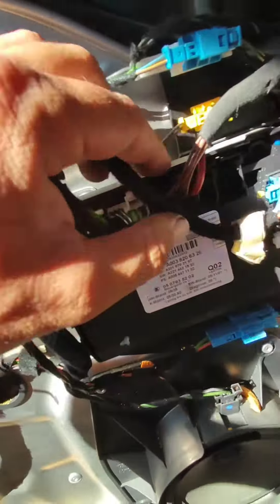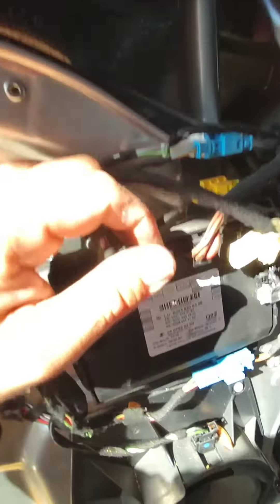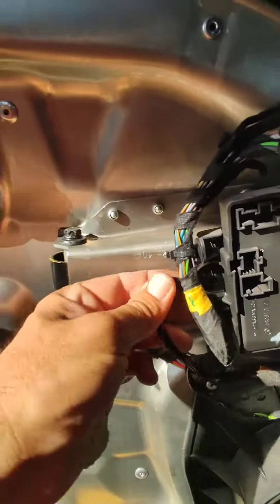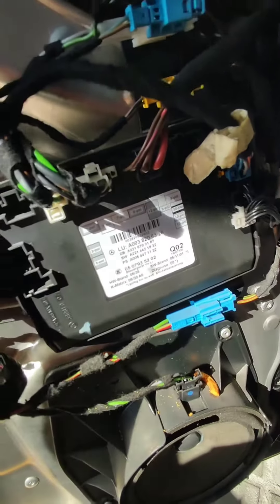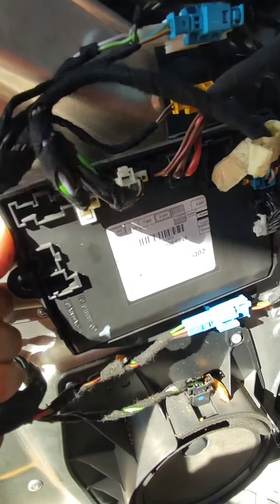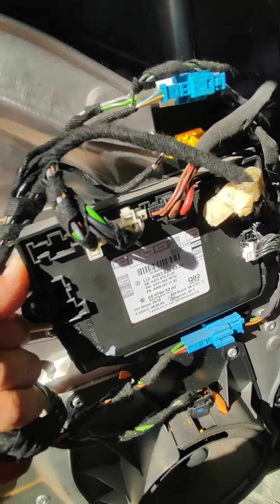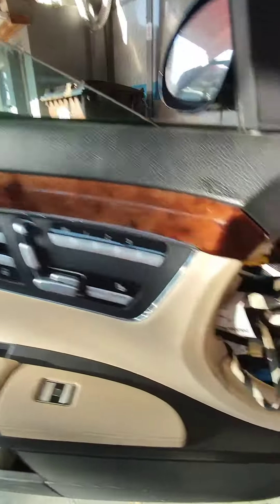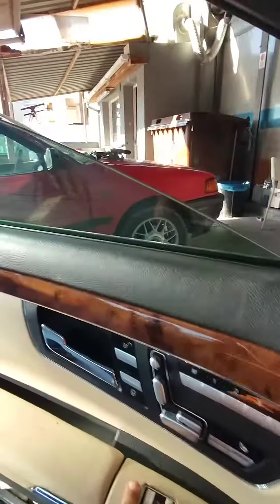September 19, 2022